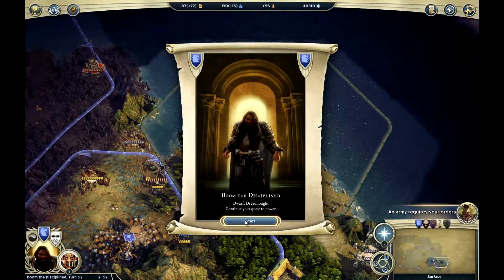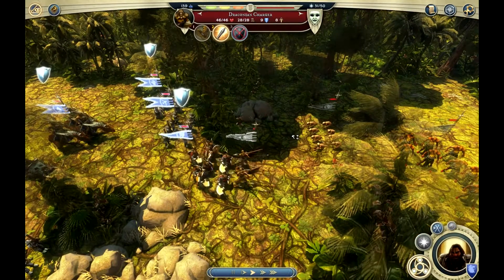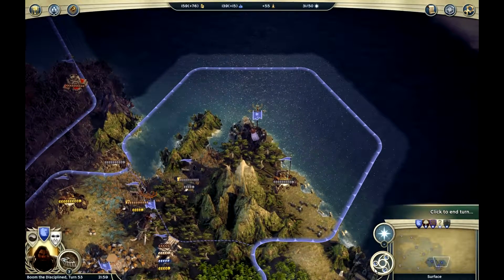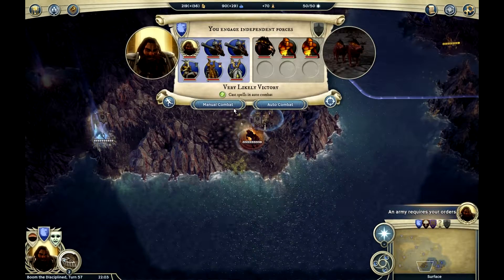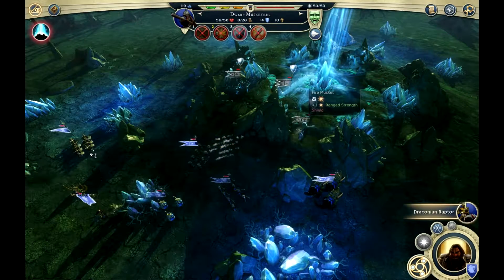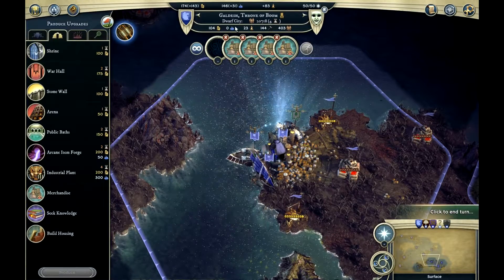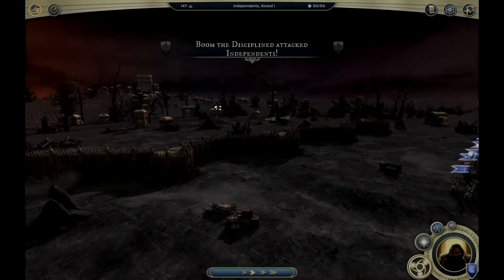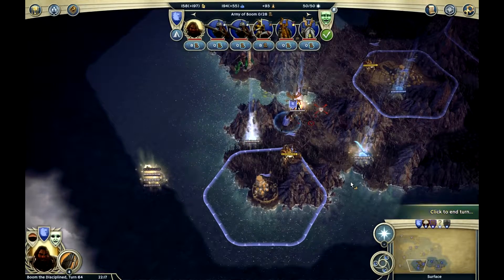Boom Plays Age of Wonders III - Season 1 - Episode 5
I made a mistake in capturing my microphones audio.  This will be a cometary play through.

Any tips or suggestions would be wonderful!